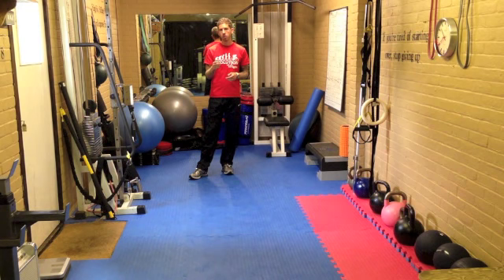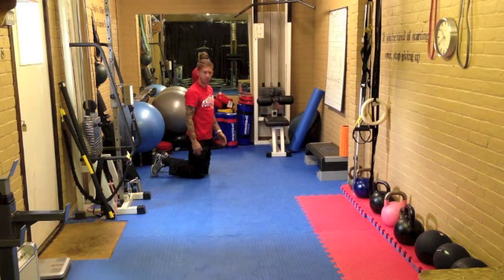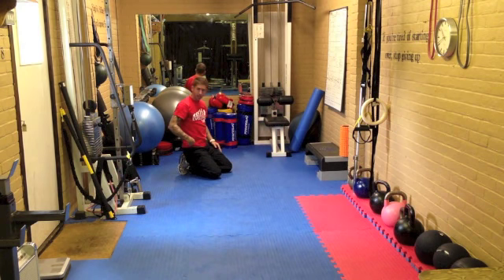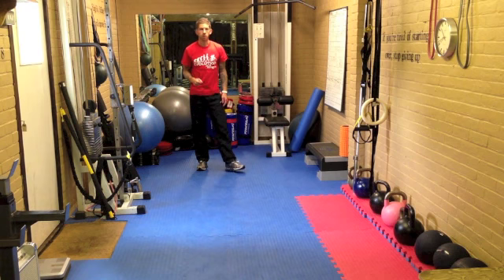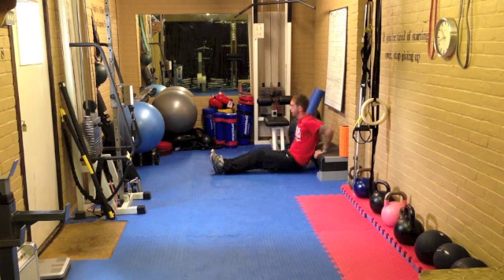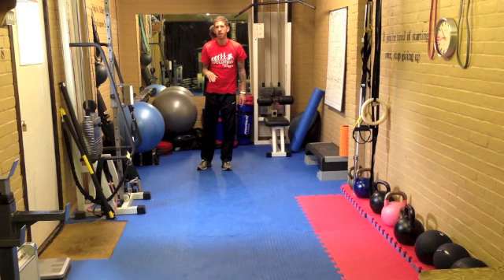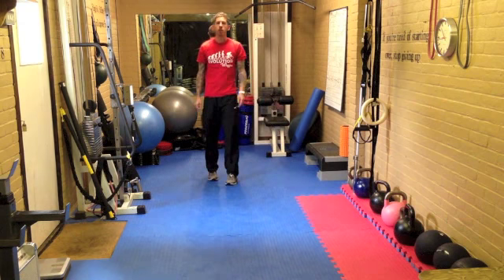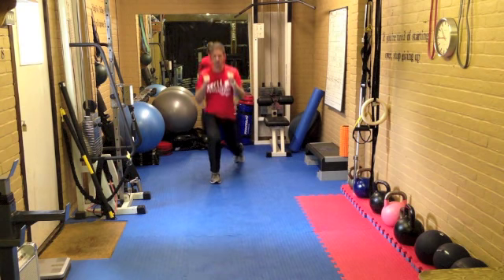300 Bodyweight Workout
A home/gym workout using nothing but your bodyweight against the clock. Challenging and effective!